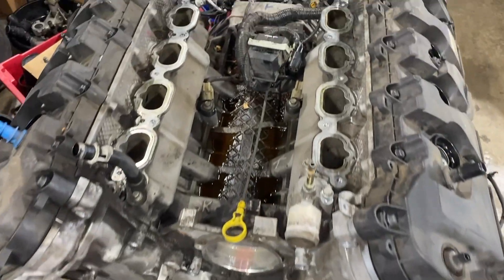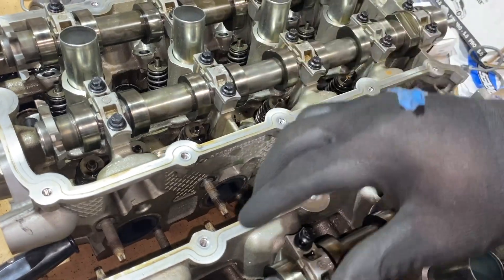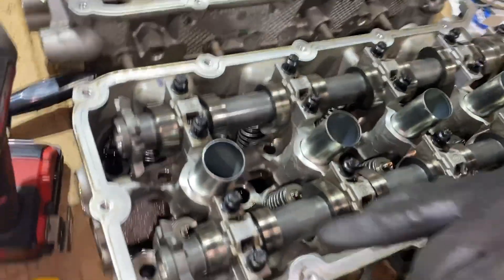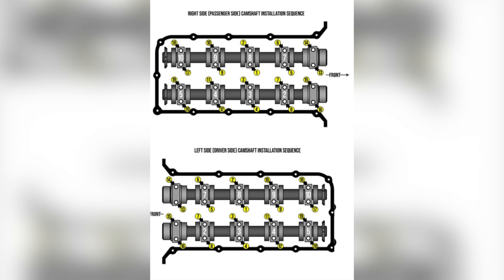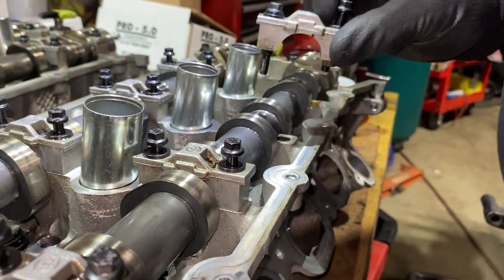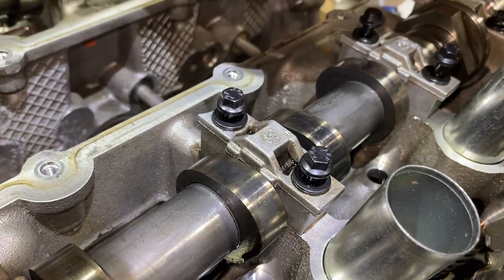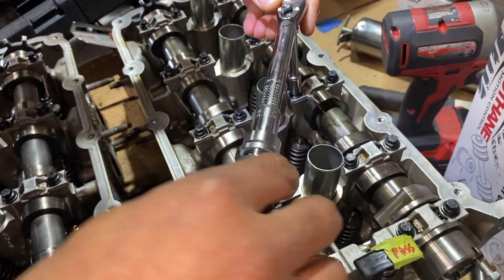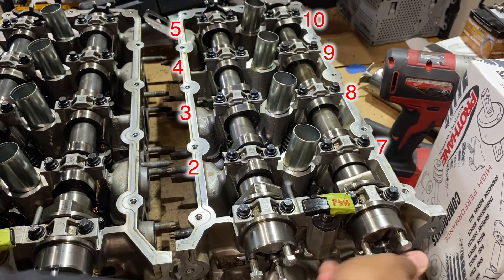Ford Gen 1 Coyote Cam Cap Mishap and Solution!!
I was tasked with removing the cylinder heads from Gen 1 Coyote engine! I had the cam caps in the order they came off, but things got moved around. The Machine Shop put the heads back together and could not figure out how the cam caps were supposed to go which resulted in 3 of the 4 cams being locked up. After much digging on the internet I found the fix...I hope this information helps anyone who has to work on one of these motors.